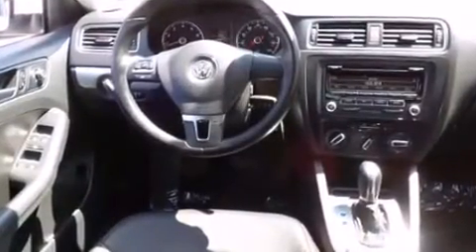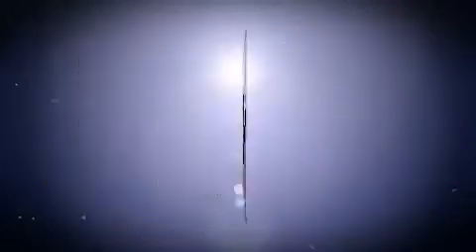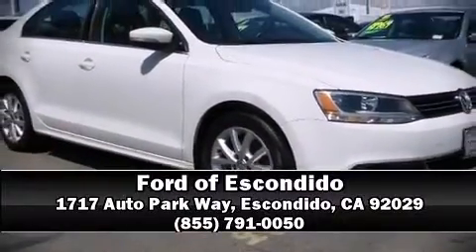2013 Volkswagen Jetta 2.5L in Escondido, CA 92029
Treat yourself to a test drive in the 2013 Volkswagen Jetta. This 4 door, 5 passenger sedan still has fewer than 30,000 miles! Under the hood you'll find a 5 cylinder engine with more than 170 horsepower, and for added security, dynamic Stability Control supplements the drivetrain. Top features include power windows, front and rear reading lights, power front seats, a trip computer, heated seats, air conditioning, power door mirrors and heated door mirrors, and 1-touch window functionality. Volkswagen ensures the safety and security of its passengers with equipment such as: dual front impact airbags, head curtain airbags, traction control, a security system, and 4 wheel disc brakes with ABS. Brake assist technology provides extra pressure when applying the brakes. A Carfax history report provides you peace of mind by detailing information related to past owners and service records. We pride ourselves in the quality that we offer on all of our vehicles. Stop by our dealership or give us a call for more information.